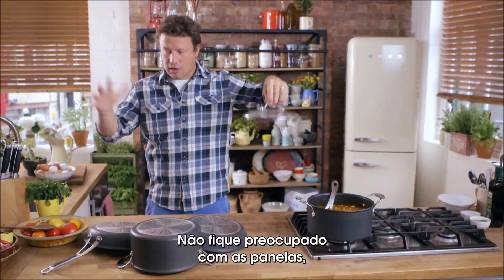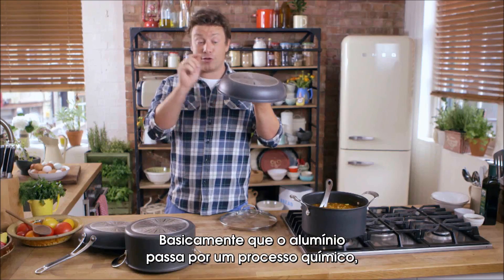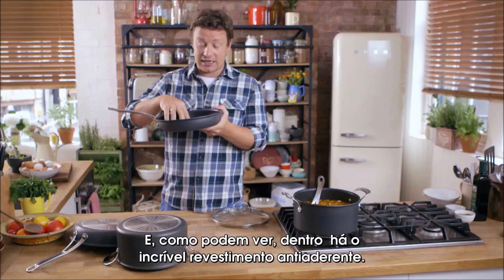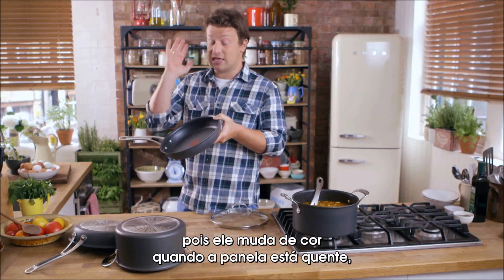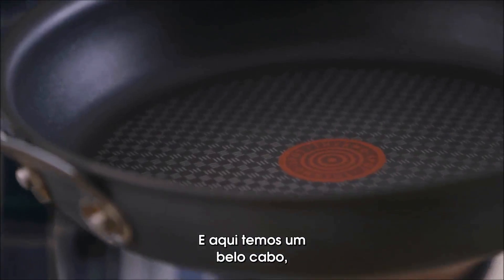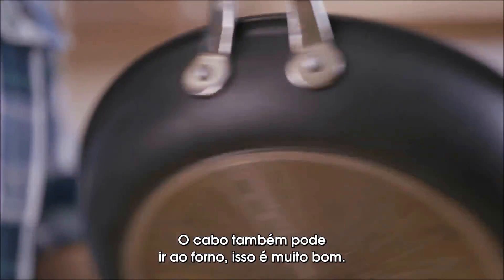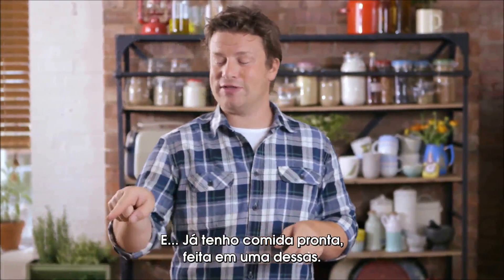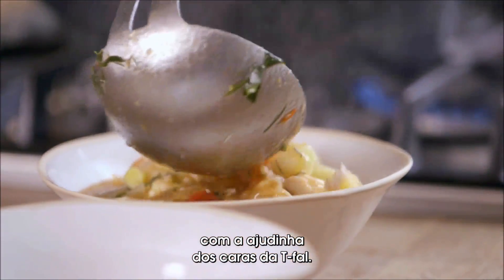Fast Shop | Conjunto de Panela Hard Anodized Jamie Oliver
Conjunto de Panela 7 Peças Hard Anodized Jamie Oliver T-Fal